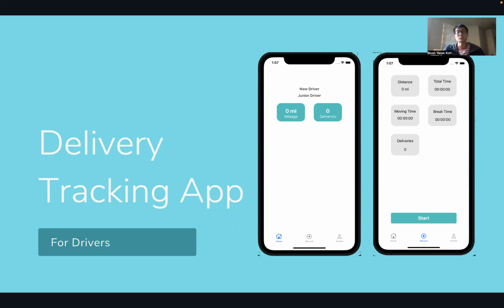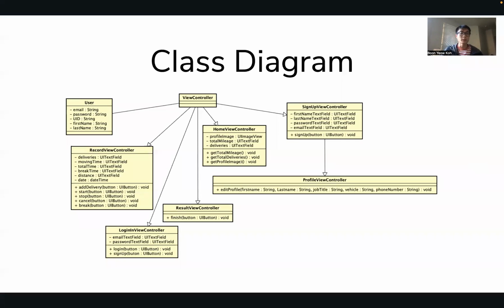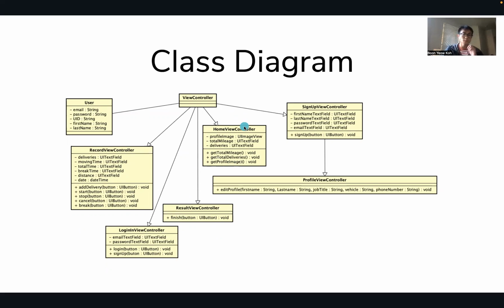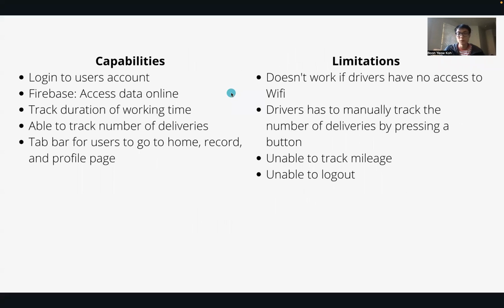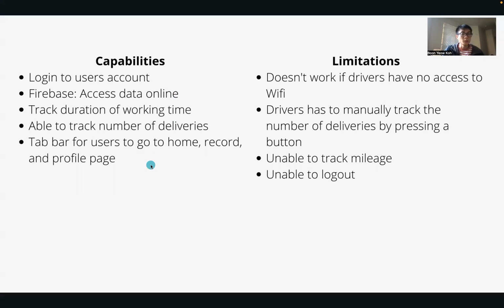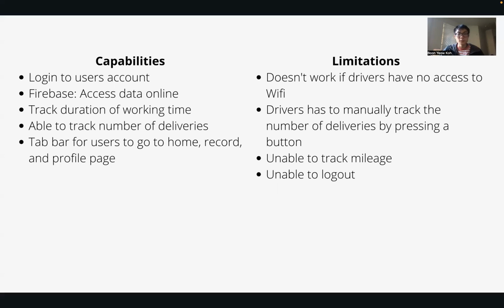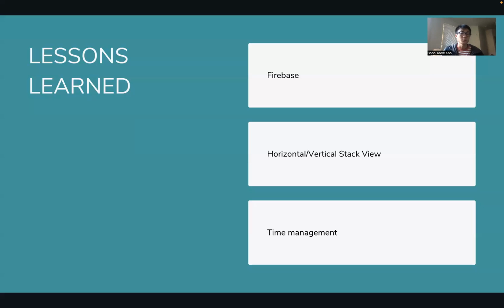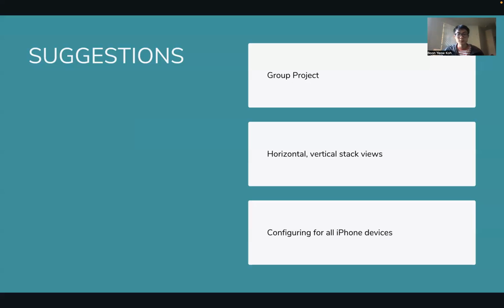CSE 335 Project Presentation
Presentation of my delivery Tracking app for drivers